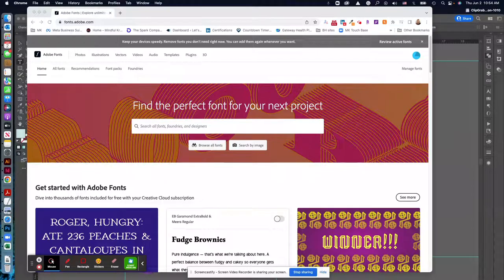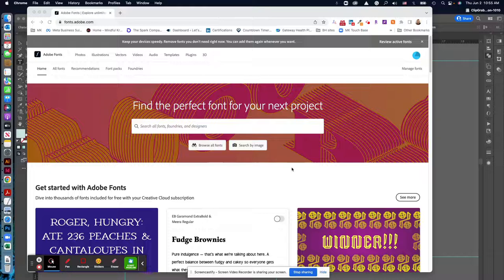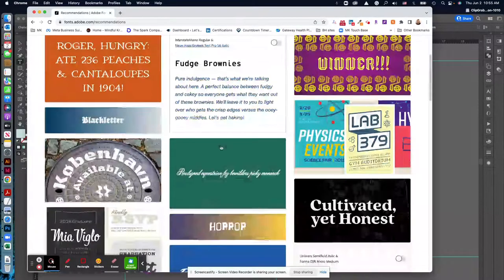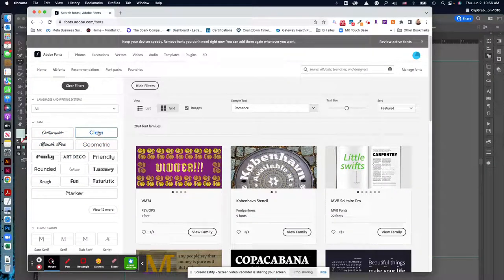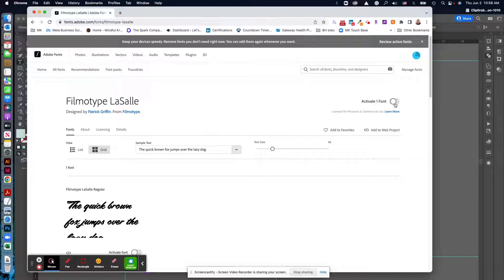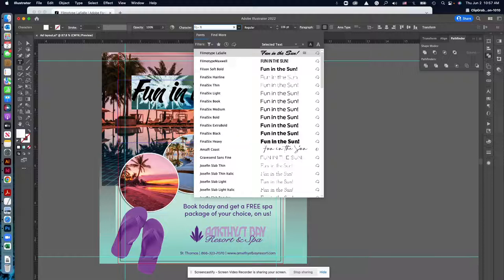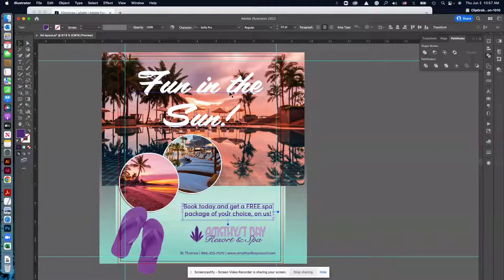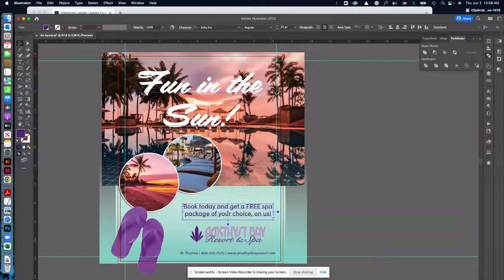Using Adobe Fonts